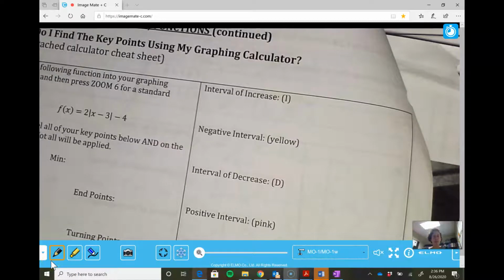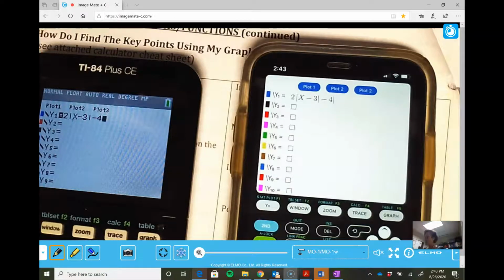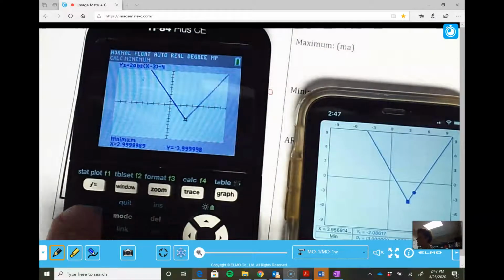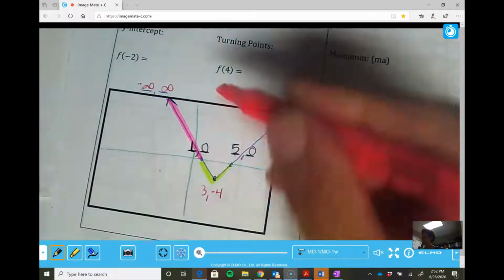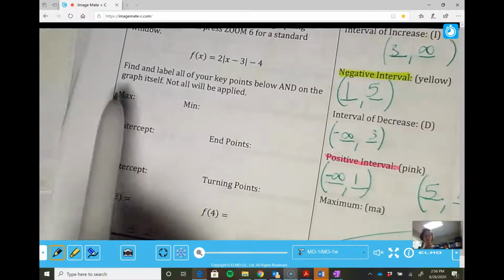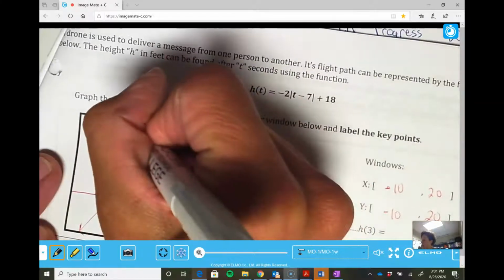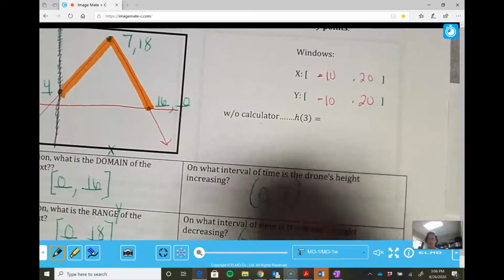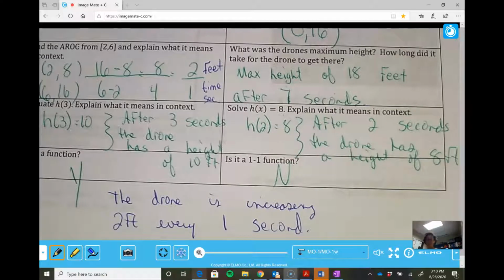Alg 1, Ch1.2, Section 2, Part 1